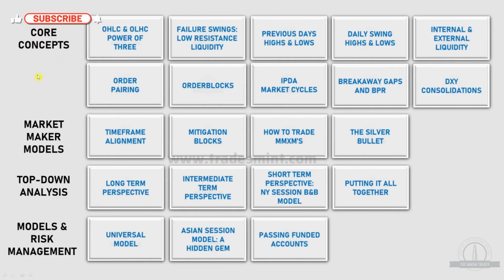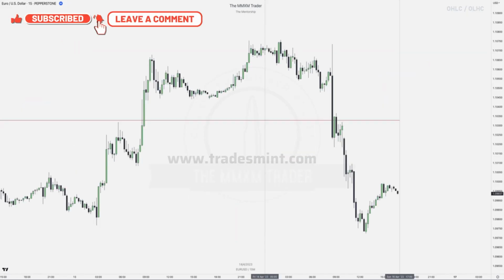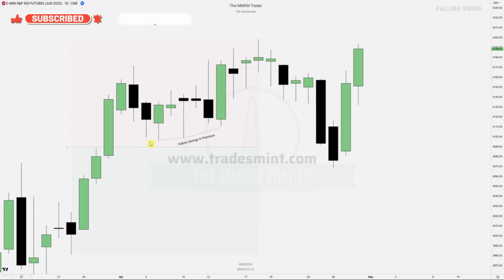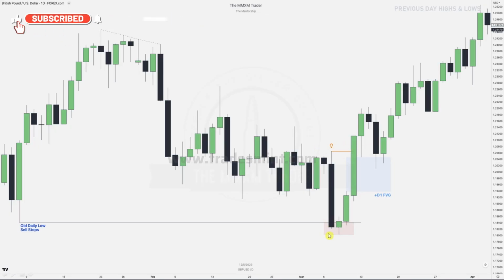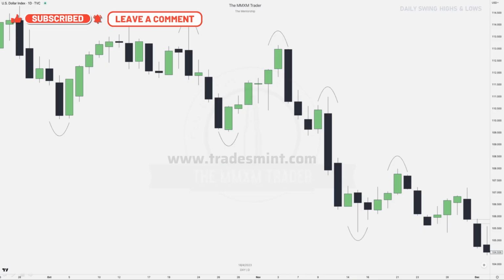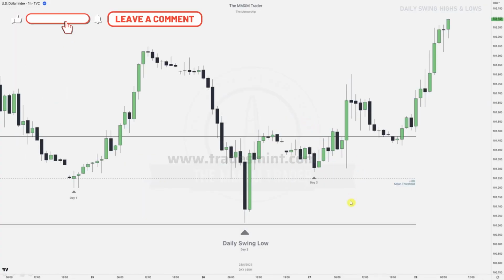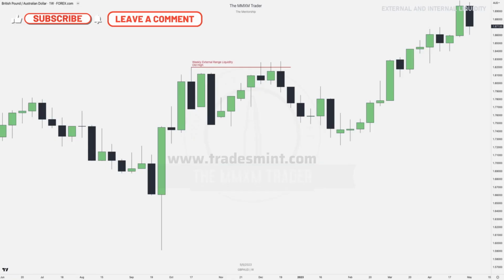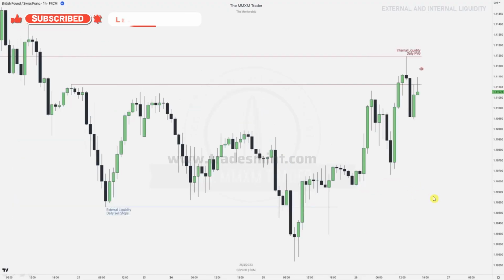MMXM Trader Forex Trading Mentorship Course Part One | ICT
MMXM Trader Full Forex Trading Mentorship Course  | ICT Concepts mentorship package of MMXM Trader 2024 course, from introduction to the last